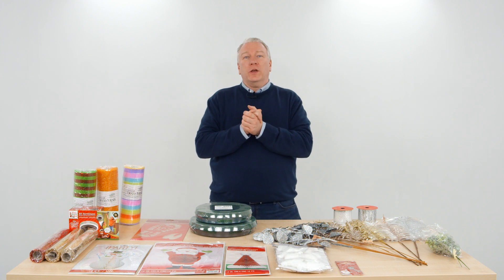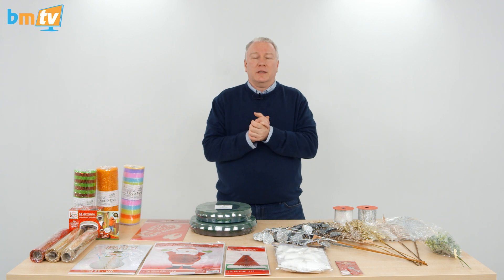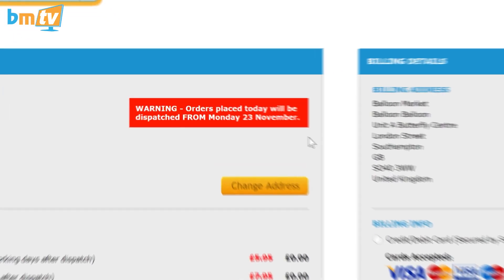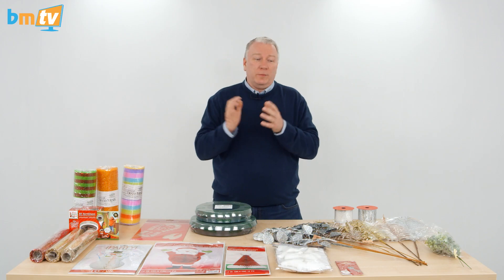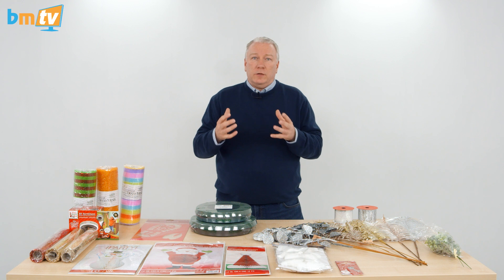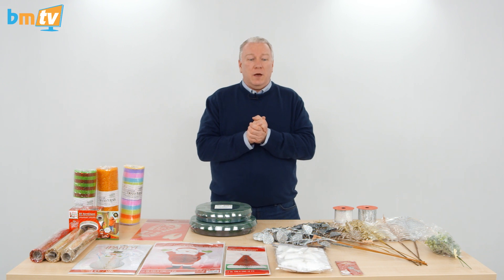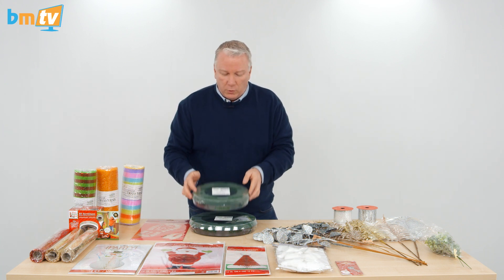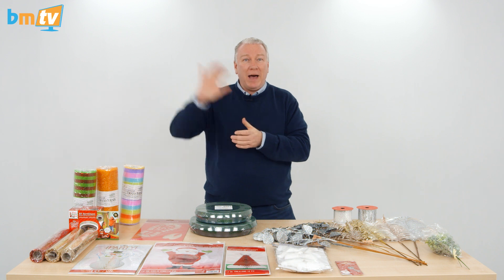Christmas is Coming! - BMTV 304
This week on BMTV, Greg talks through some of our newly stocked Christmas products including Deco Mesh and Oasis rings!